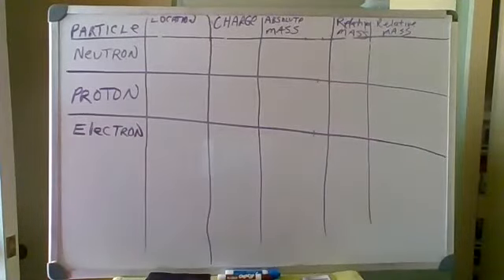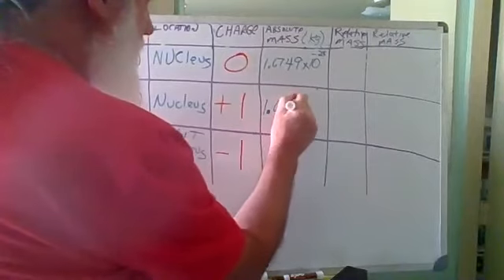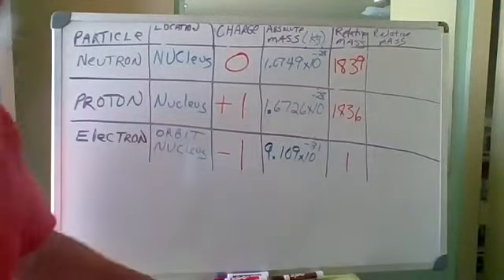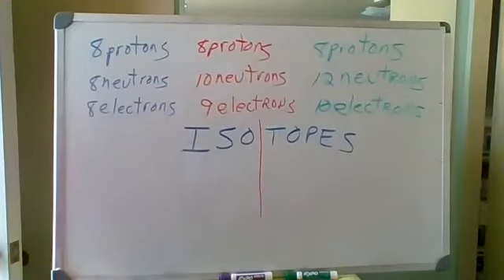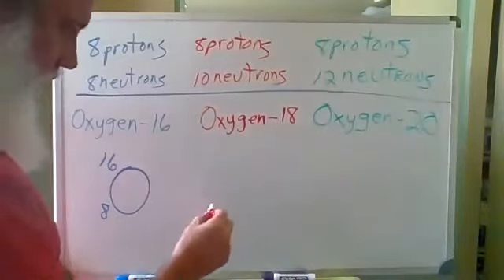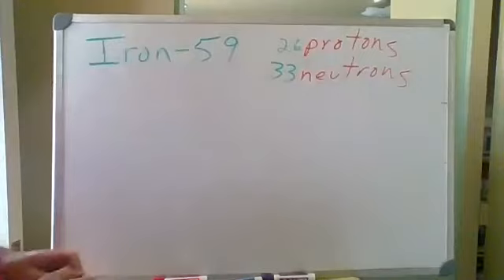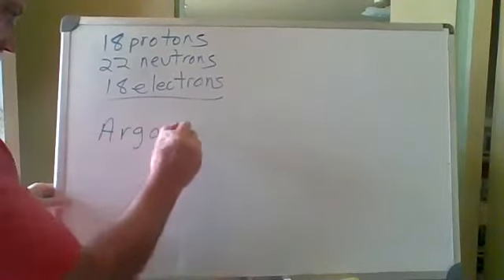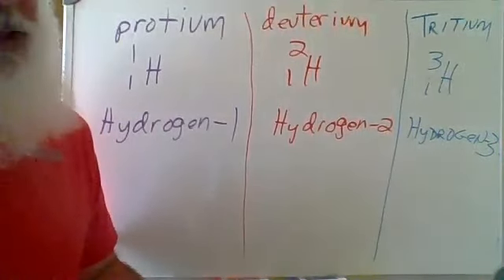Isotopes - An Introduction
Online lecture for introductory chemistry course during coronavirus shutdown. Lecture begins with brief description of subatomic particles leading to a description of isotopes and nuclide symbols.